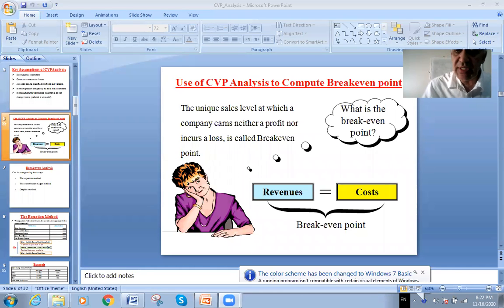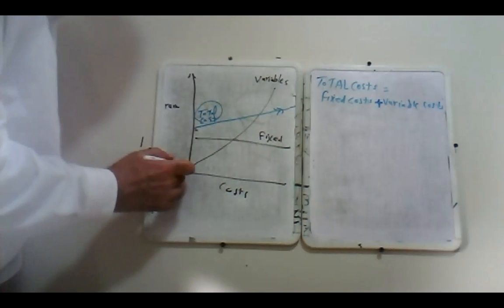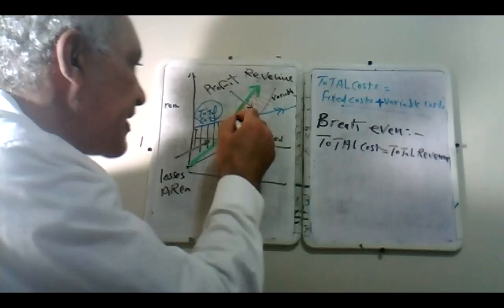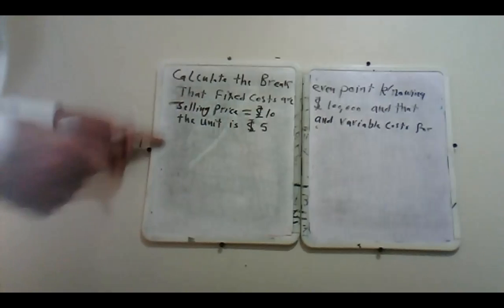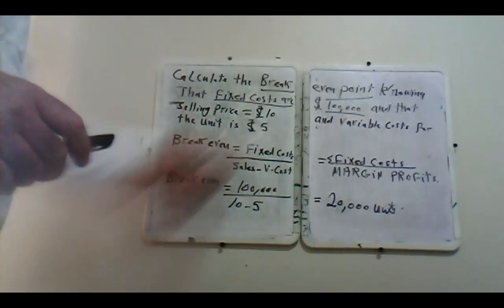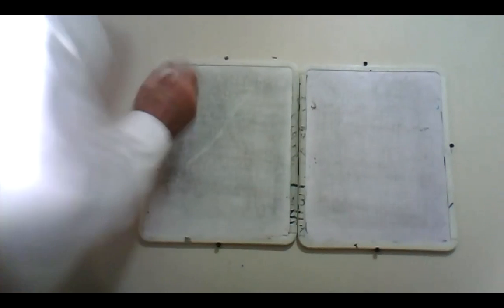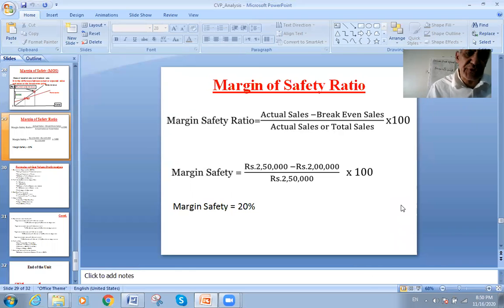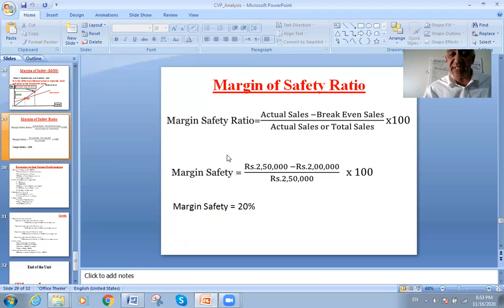Dr Osama cost , profit and volume analysis,break even point of production,Contribution Margin Ratio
Break even Analysis using The Equation Method , The Unit Contribution Method, Contribution Margin Income Statement, Contribution Margin Ratio, calculating Contribution Margin Ratio, calculating break even point of production